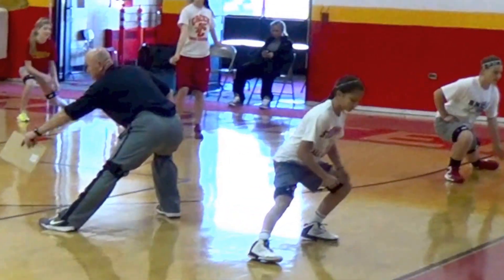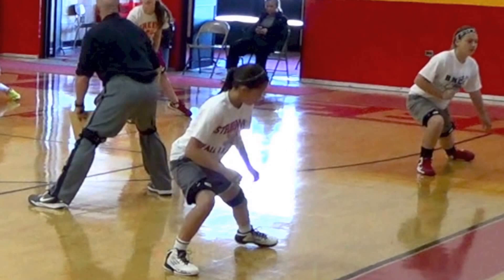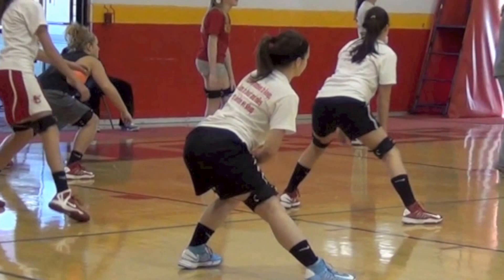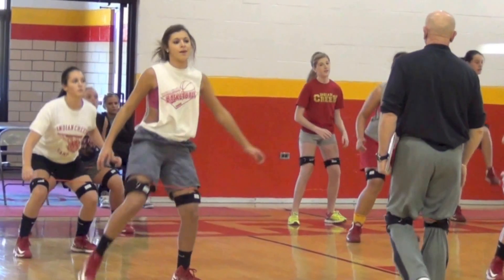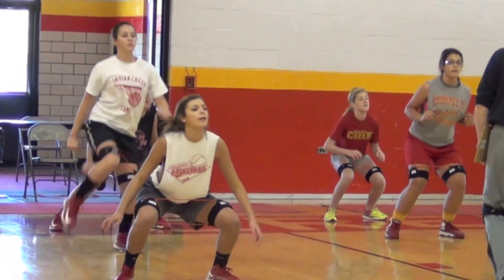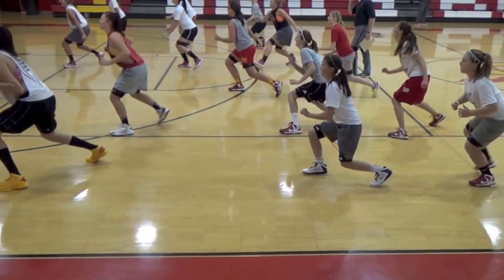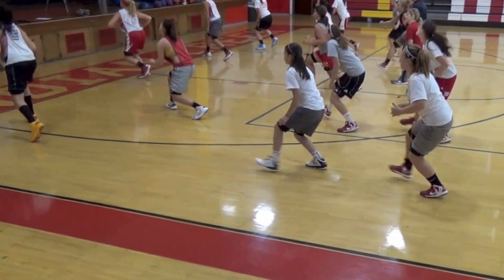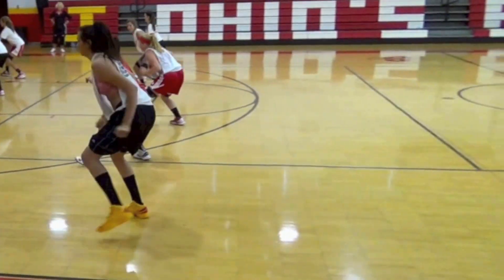Girls Basketball Dynamic Warm-Up with Resistance Bands - Part 2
This video demonstrates a dynamic warm up using resistance bands for training high school girls in basketball.  It is the second in a series of girls basketball videos utilizing the Myosource Kinetic Bands to gain strength and speed.

Today we are training high school girls basketball for speed strength and conditioning.  After the initial warm without resistance bands, we are going to move in to the next phase which is a dynamic warm-up with resistance bands (Myosource Kinetic Bands).

We are going through a series of exercises wearing the myosource kinetic bands for this second part of our dynamic warm up.  As you can see, this group of high school basketball players are now wearing the Myosource Kinetic Bands right above their knees.  This is going to provide resistance in the quadriceps, hamstrings, glutes, hips and hip flexors as they continue to warm up.  We are also adding upper body movement and rotation during this phase to warm up the upper body.

The key here is to go at a nice steady slow pace working through the resistance so we get a good dynamic warm-up.  We are also going to move in multiple directions, mimicking some of the moves we are going to perform when we move to the next phases of training.  See our complete basketball training workout for more information.

The Myosource Kinetic Bands are challenging the athletes to work through the resistance.  We are going to get the blood flowing and fire more muscles to prepare them for the next segment of training.

During the dynamic warm up phase it's a great idea to challenge yourself by repeating these exercises in a backward motion. Going backwards requires a lot more focus and concentration.  Its going help you improve your balance, it's also going challenge your brain to activate your muscles in different ways.  We are going to need these patterns of muscle activation when we move into actual sport specific training and at game time.

You are going to need to move backwards, you are going to need to move laterally, you are going to need to change direction quickly and if we have used these training segments we're going to be more effective during actual playing time.

Dynamic Warm Up Exercises

The following exercises are performed forward and backwards in this girls basketball training video:

Side Slide
Squat Knee Up
Duck Walk
Sprint and Back Pedal
High Knees

For more information on basketball training with Myosource Kinetic Bands, please